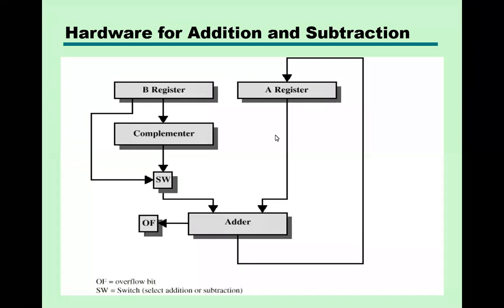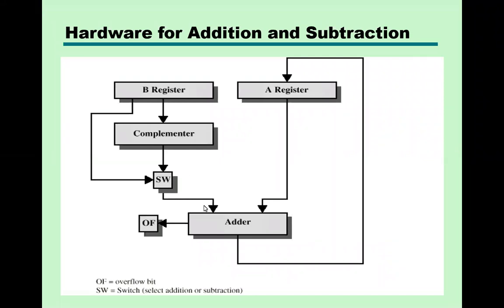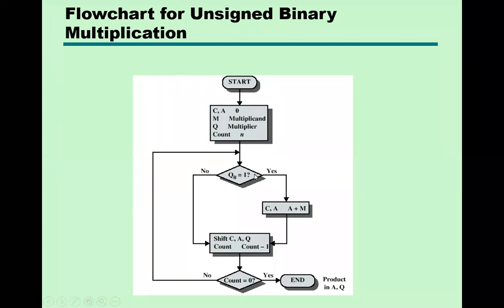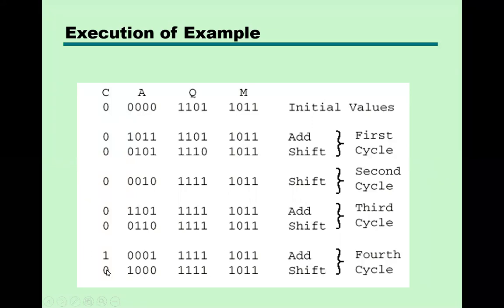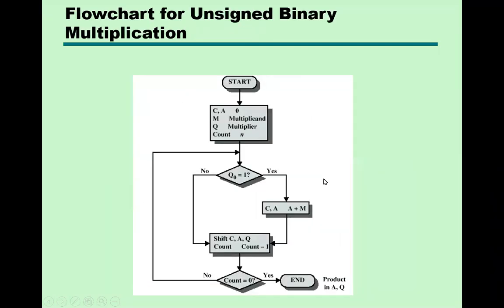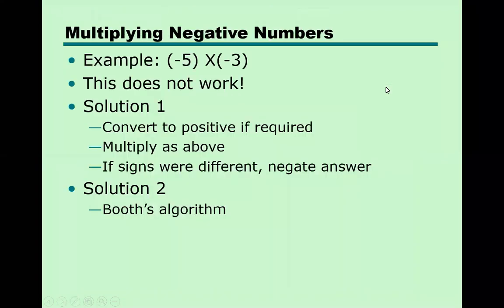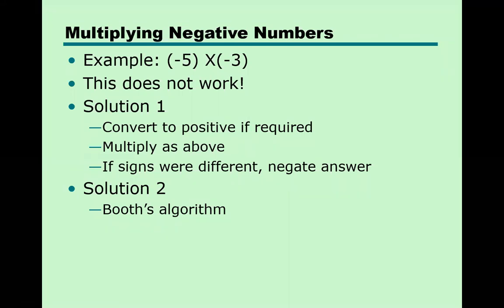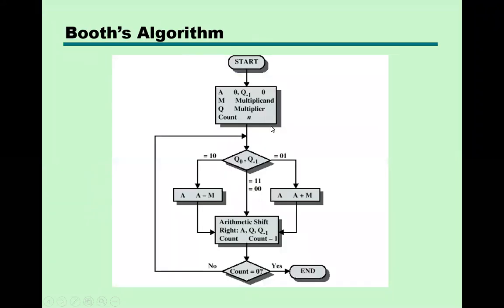DBATU Python Unit 3 Lecture 3